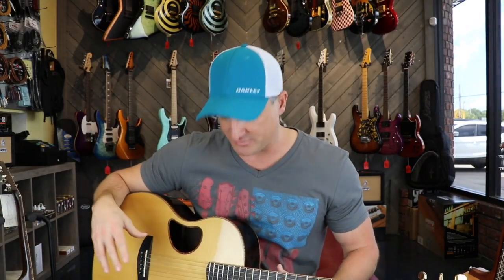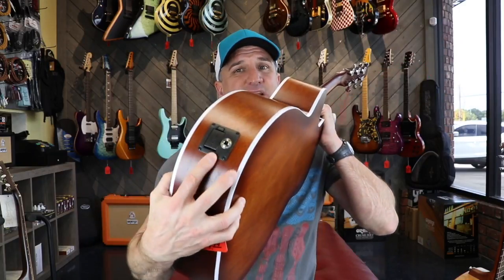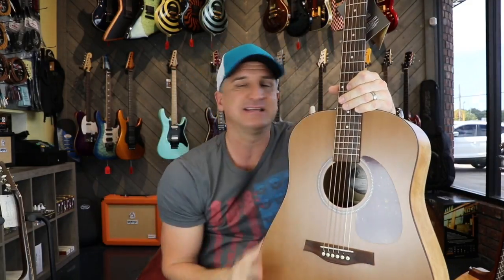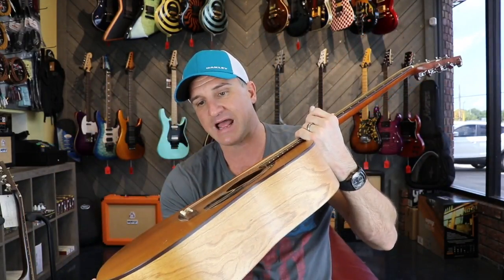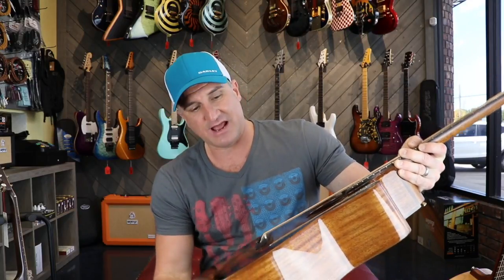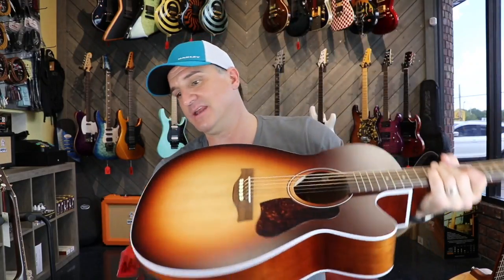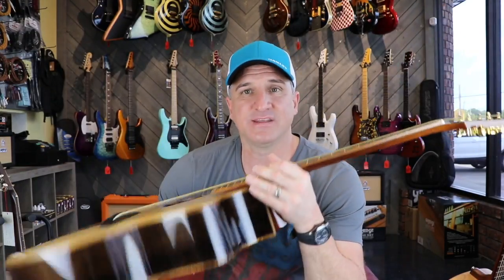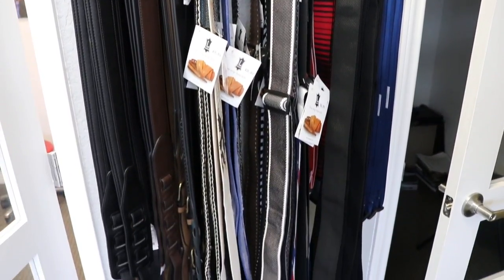Buying An Acoustic Guitar "AT ANY BUDGET"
Buying An Acoustic Guitar "AT ANY BUDGET" Hopefully this video will help some of you guys navigate the crazy world of Acoustic Guitar Selection! There are so many choices out there so this gives you some tips to help with that!